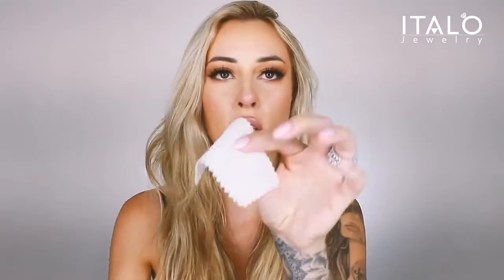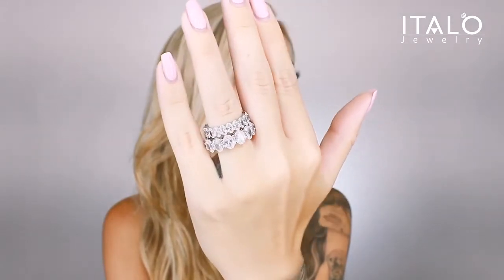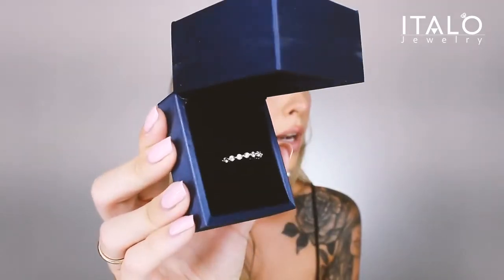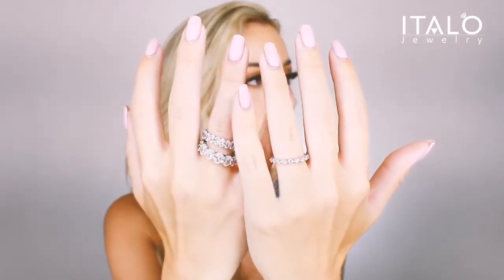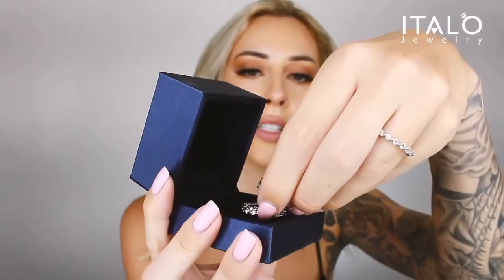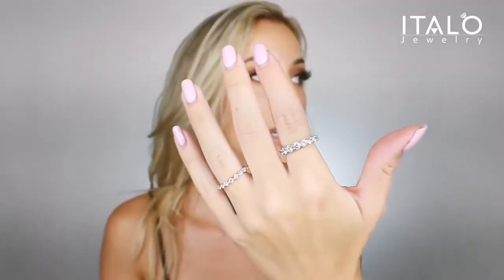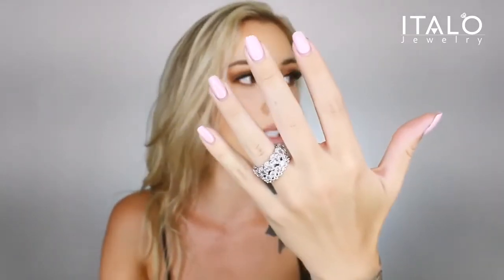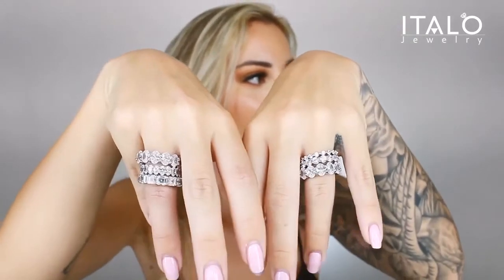Affordable Stunning Stackable Rings & Wdding Bands | Italo Jewelry Review By Hannah Jensen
Italo Jewelry provides you the high-quality rings, necklaces, earrings & more jewelry with the affordable price! Thanks for @Hannah Jensen unboxing review. Check it out right now!!!

Italo Jewelry Service:
* 60-Day Easy Return
* One-Year Warranty